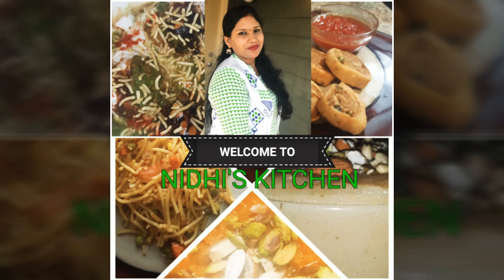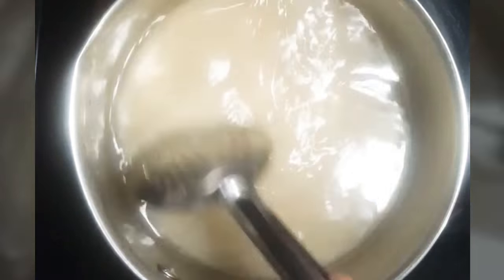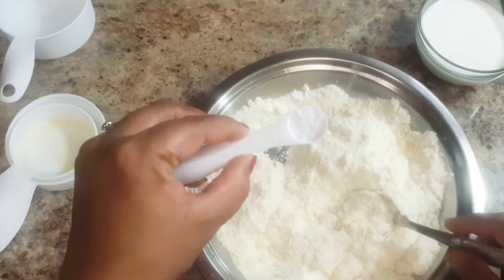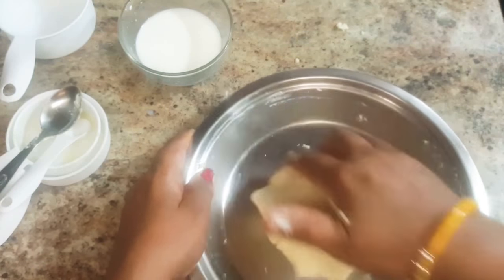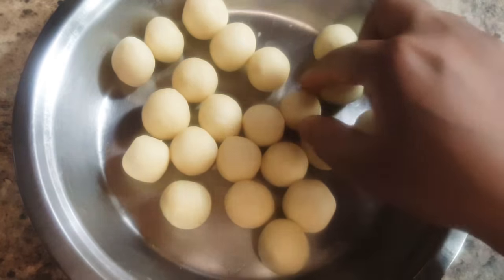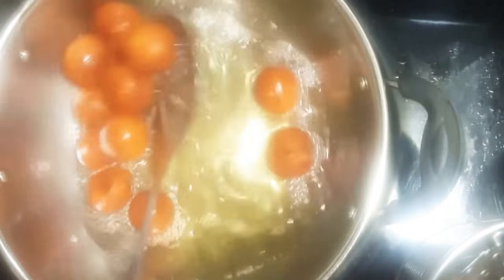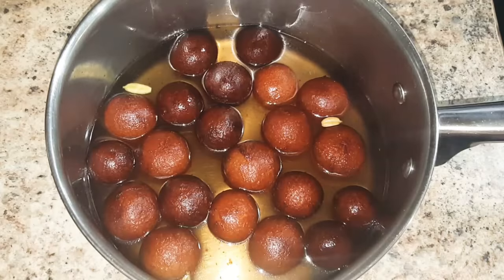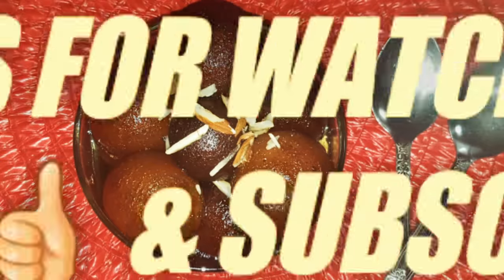Gulab Jamun Recipe with Milk Mawa Powder | गुलाब जामुन रेसिपी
Some Important TIPS to get PERFECT GULAB JAMUNS😊👍

* If you do not have Milk mawa powder,you can use milk powder.
*While frying GulabJamuns,temperature of the oil should be medium hot(drop a small portion of mix in oil,if it comes upwards soon without changing color,oil is ready)